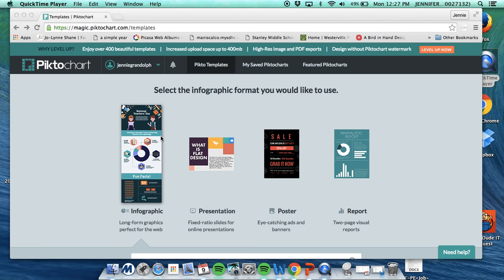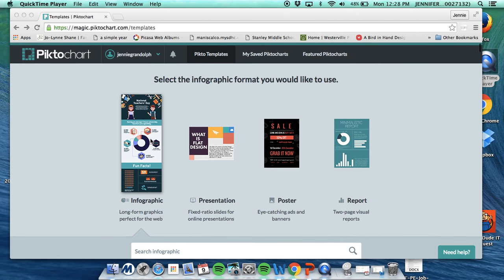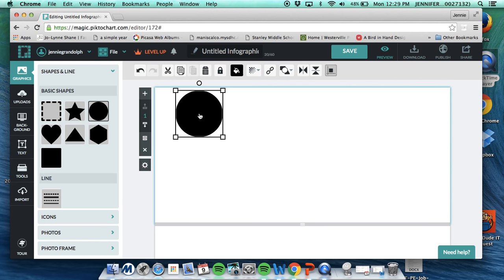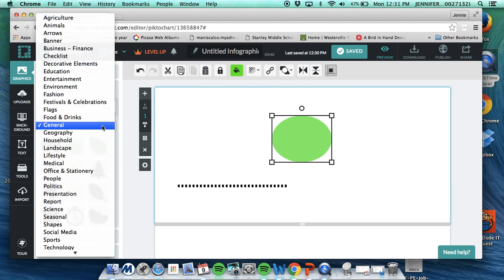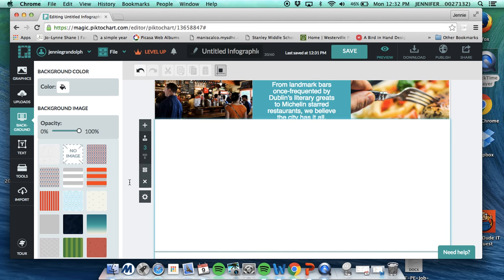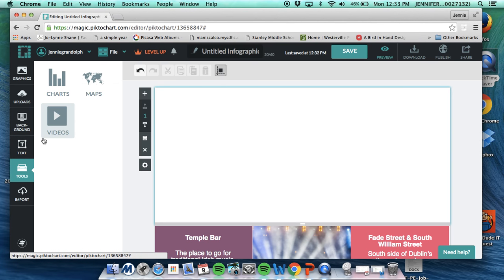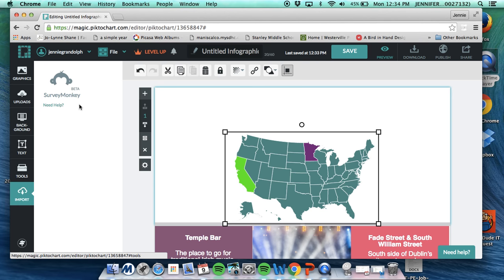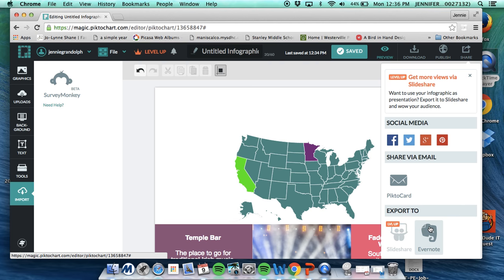Creating Basic Infographics with Piktochart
A screencast teaching how to create an infographic in Piktochart